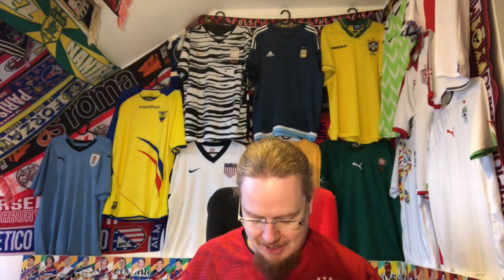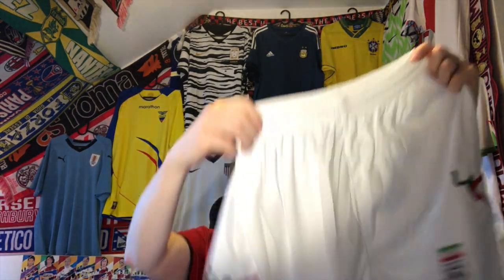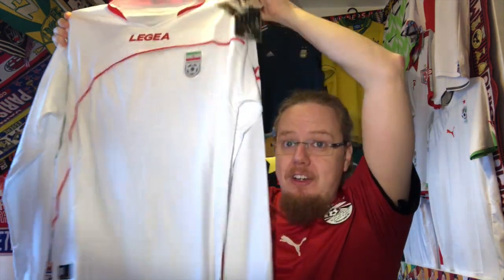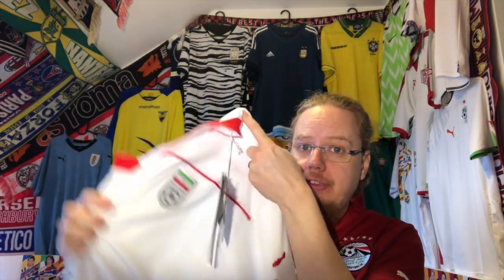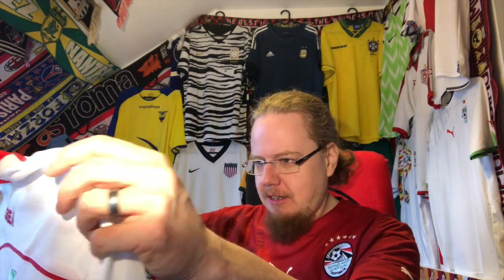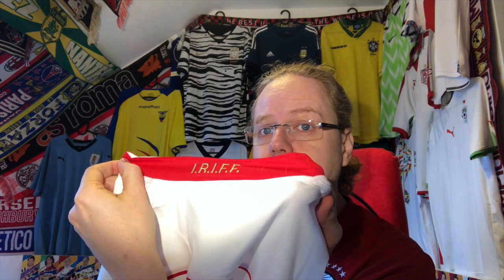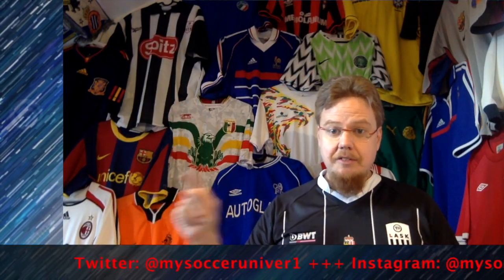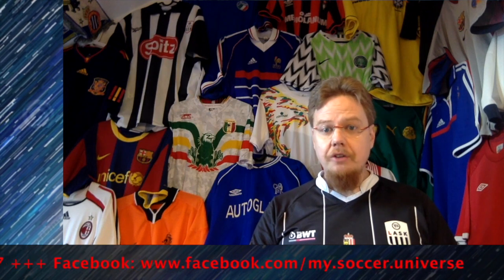Another Qualified World Cup Team Added!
In my quest to get a shirt for each team that has qualified for Qatar 2022, there are obviously a few teams that are a bit harder to get than others - esp. for a reasonable price. Well, Sportspar came through with an incredible offer for a team that already has qualified and so after a teeny bit of hesitation, I decided this was too good of a deal to pass up.